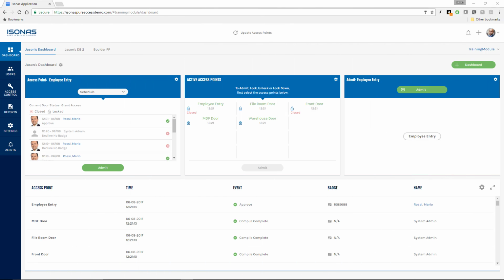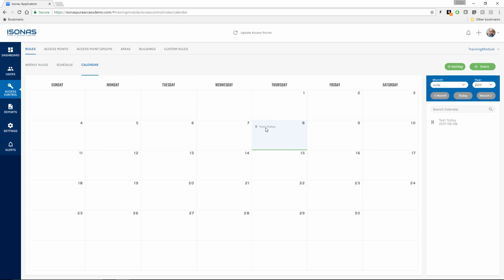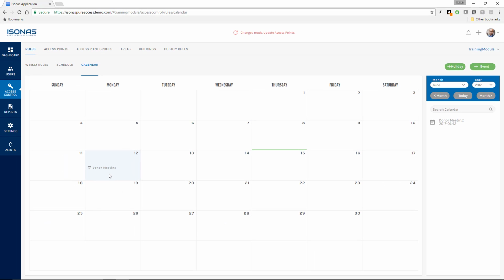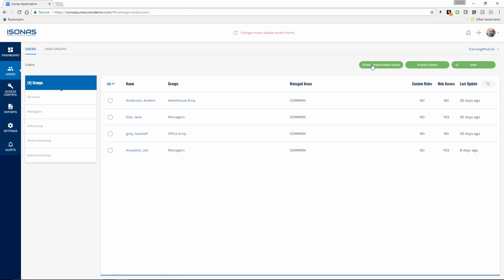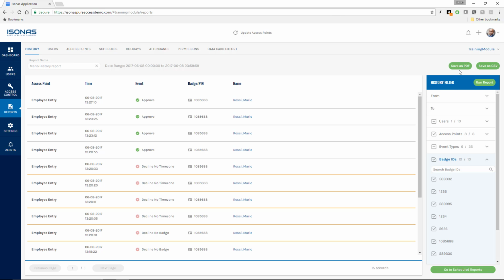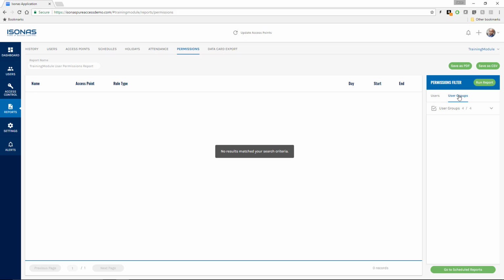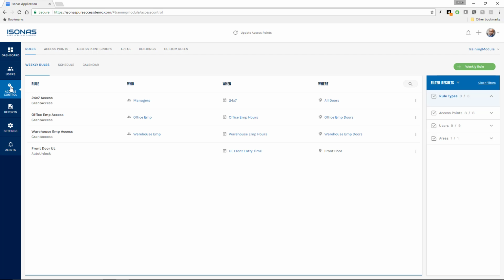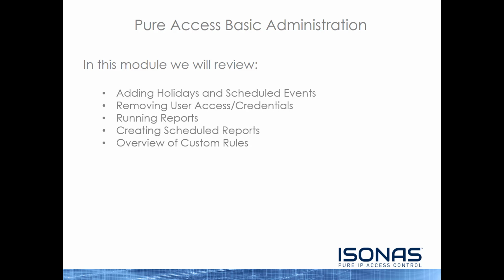605 - Pure Access™ Basic Administration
In this video, we review basic administration of Pure Access including disabling Users/Credentials, running reports and Alerts.    Watching the video here will not unlock other videos as they would on Online Learning Portal.